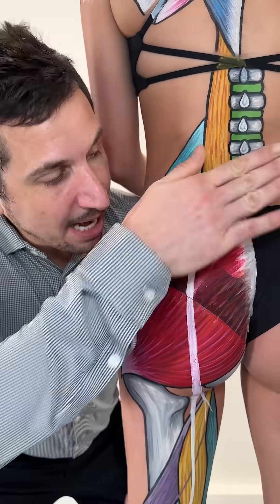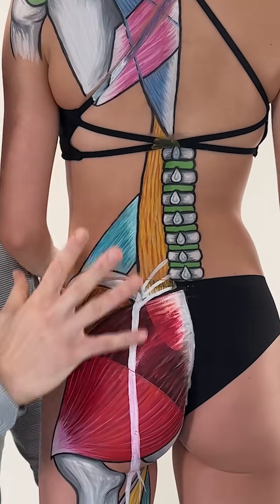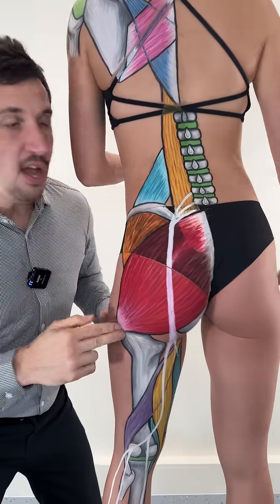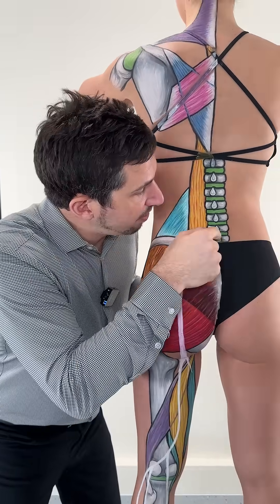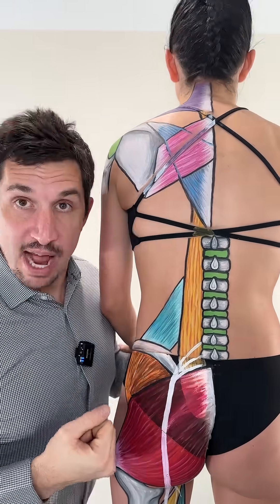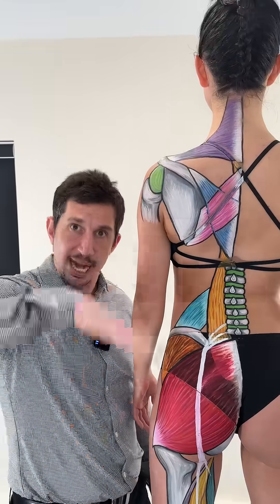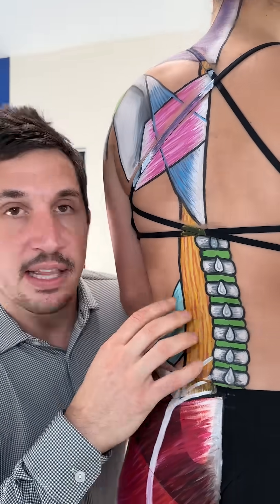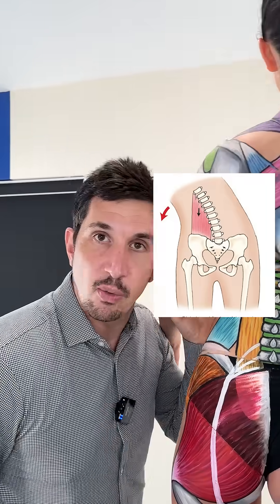The Muscles Of Chronic Pain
Are you one of the many living with chronic pain, searching for a real solution? 🫠 You're not alone! This video provides the essential Anatomy 101 knowledge you need to understand your body and finally break free from pain.

We'll cover:

Muscle & Joint Connection: Learn how your glutes affect your lumbar spine (anterior pelvic tilt) and how your erector spinae impact spinal curvature.👀

Full Body Approach: We'll explore shoulders, legs, feet, neck, and more!

Take Control of Your Healing: Stop just treating symptoms and start addressing the root cause.💯

By understanding your anatomy, you can take charge of your healing journey and get back to the activities you love. MoveU is life-changing. Give yourself the gift of a pain-free life!📲🤝

Permission: Dr. Joe Muscolino (LearnMuscles.com)
Kinesiology textbook, Elsevier